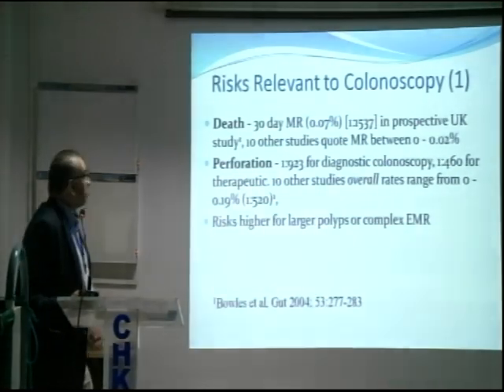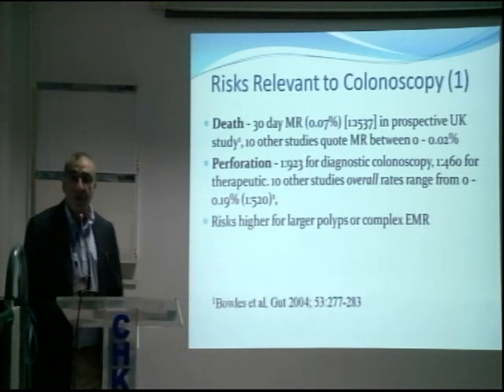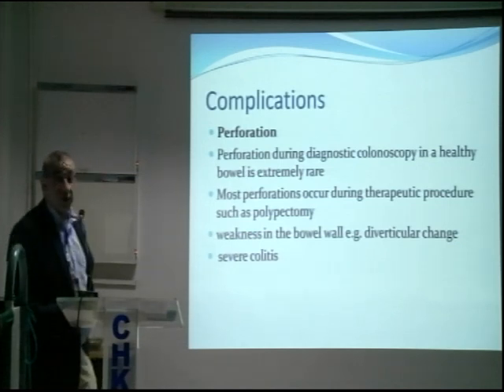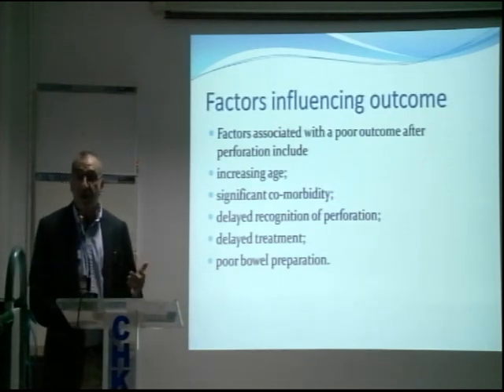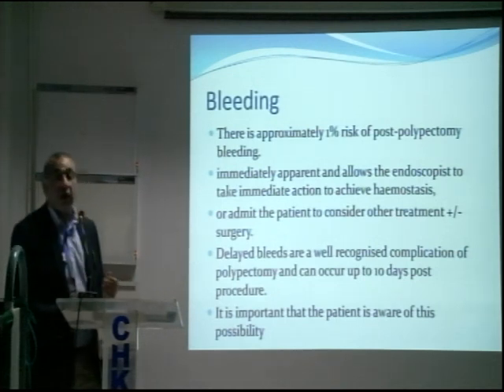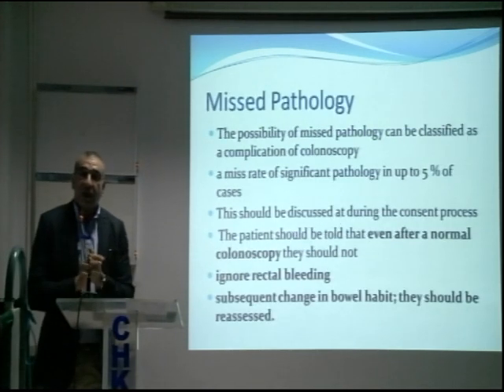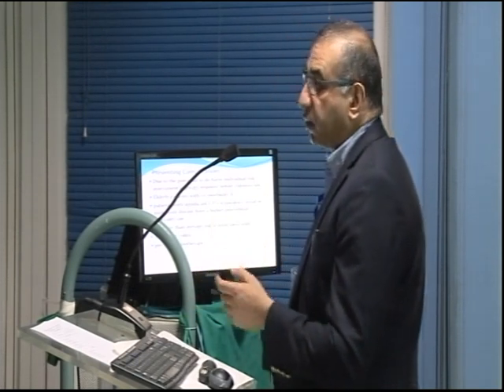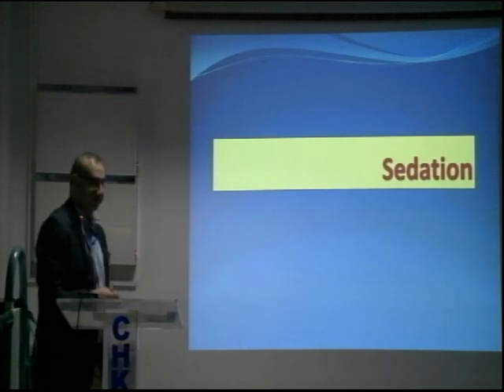11th Hands-On Colonoscopy Training Course part 1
11th Hands-On Colonoscopy Training Course 13-15 September,2017. Surgical Unit 4, Civil Hospital Karachi